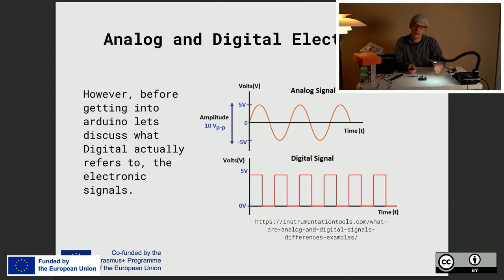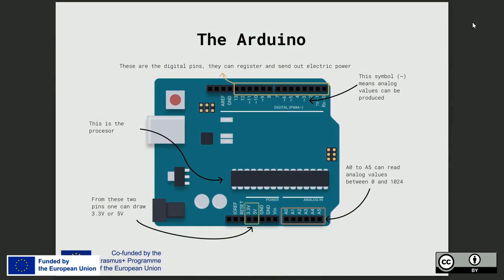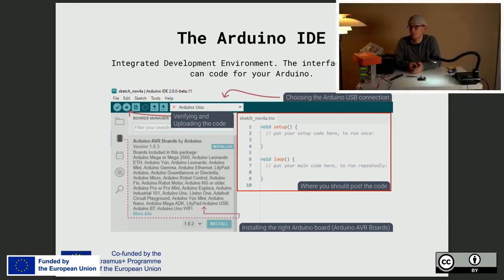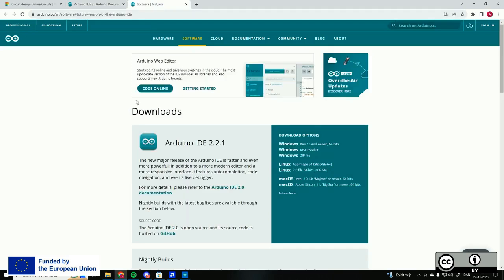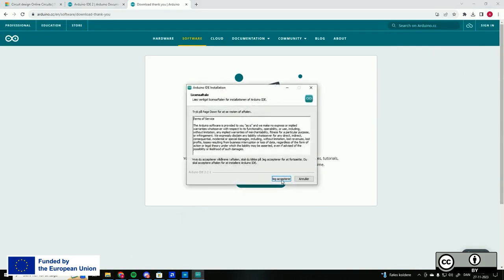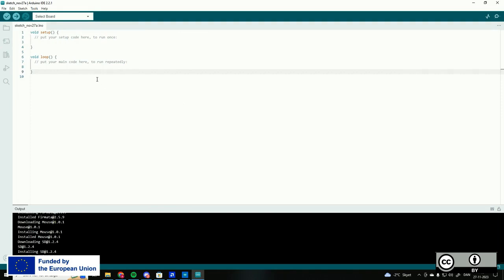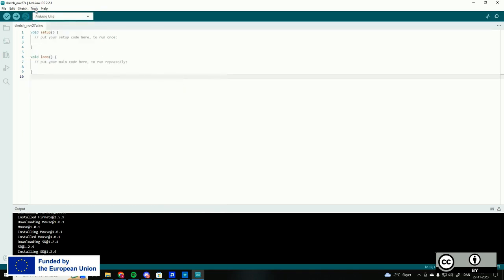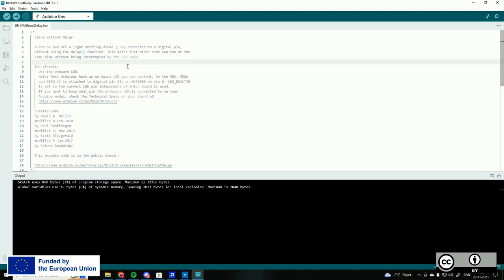Digital Electronics - FabLab Nordvest